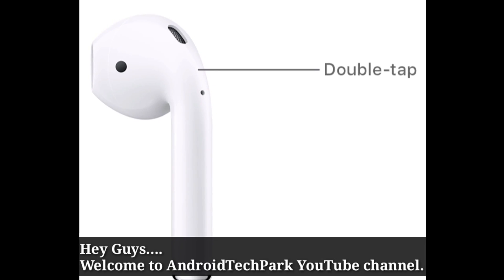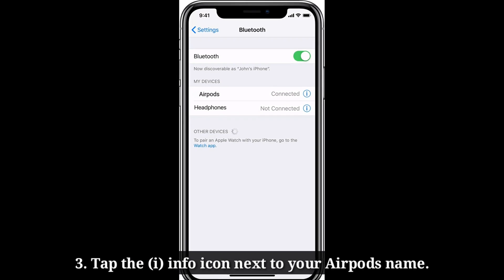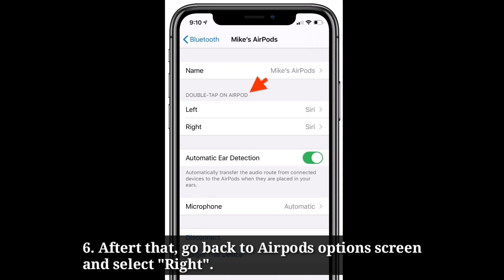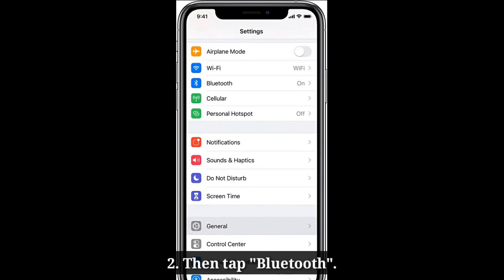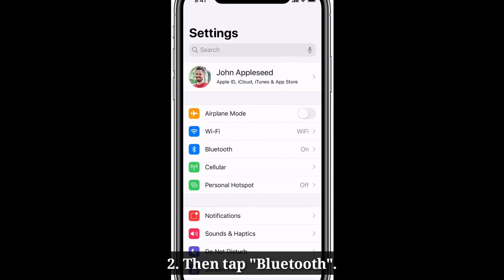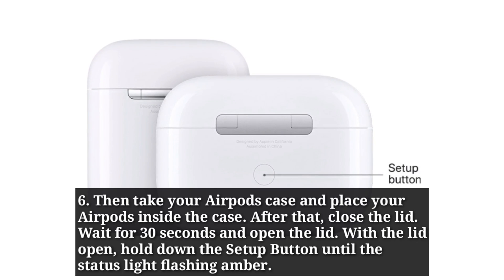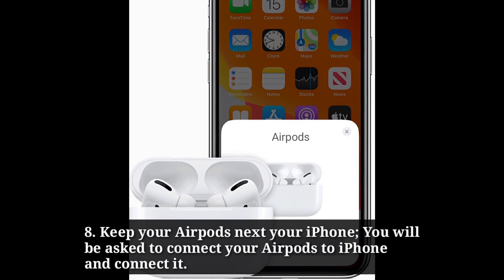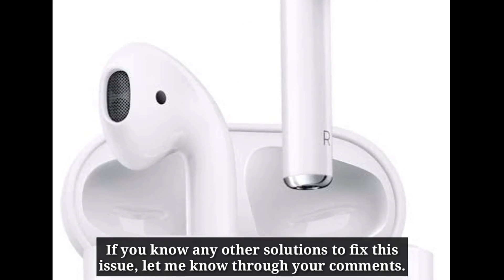Airpods Double Tap Play/Pause Not Working On YouTube/Spotify - Fixed 2023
airpods pro double tap play/pause not working on Netflix, youtube, spotify, airpods double tap not working on iphone, Why is my double tap not working iPhone.